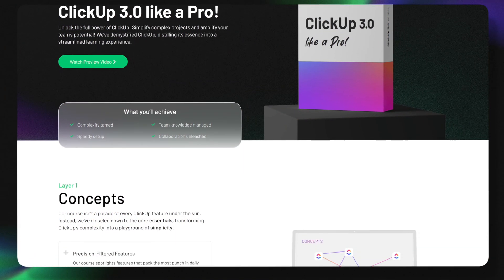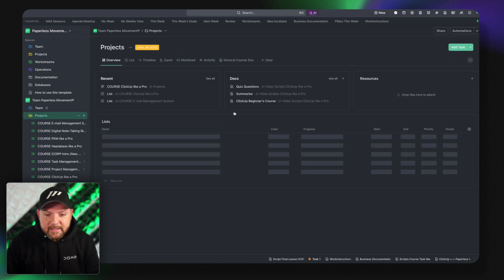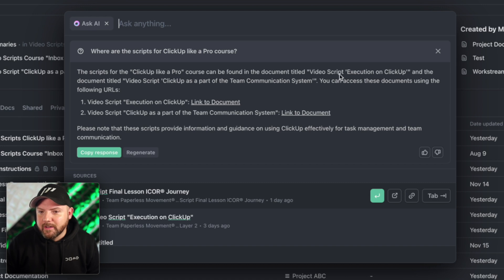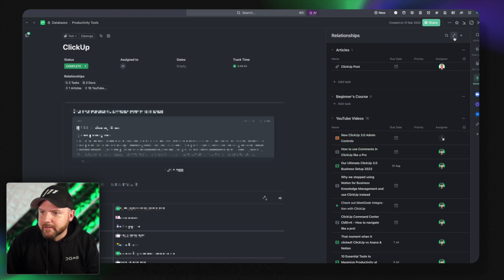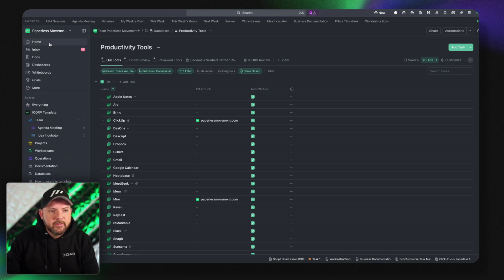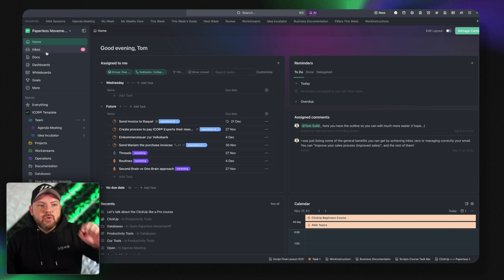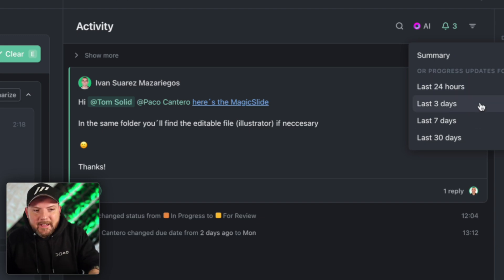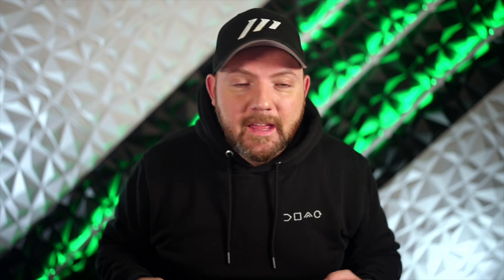ClickUp 3.0: Next-Level Efficiency in Business Management is Now!